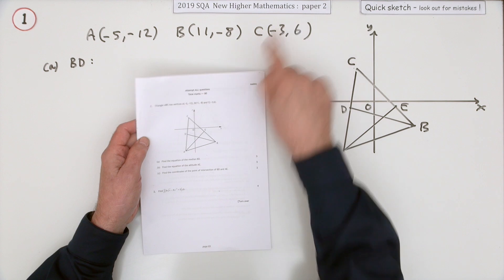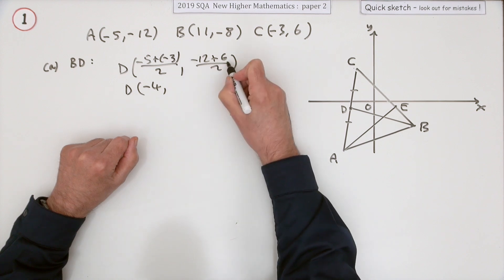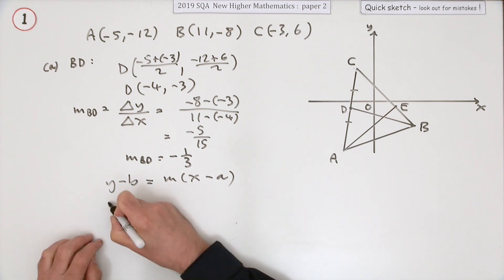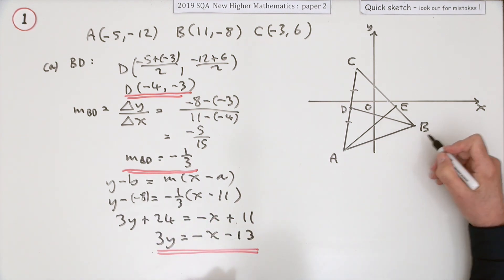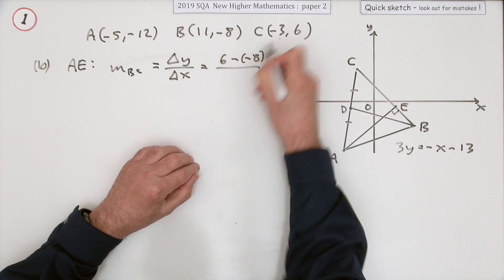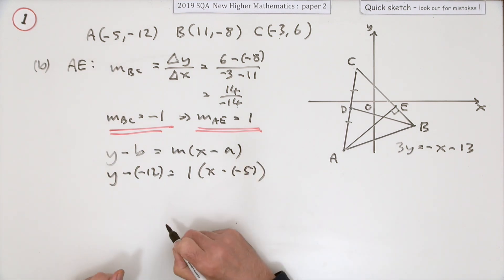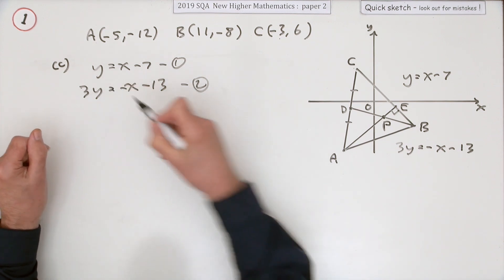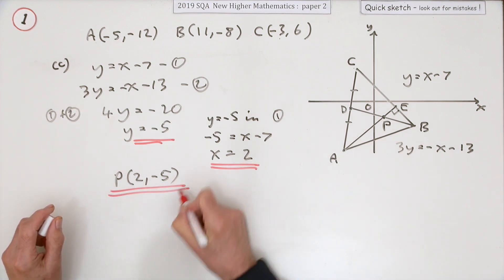2019 SQA Higher Mathematics paper 2 no.1 Quick Sketch